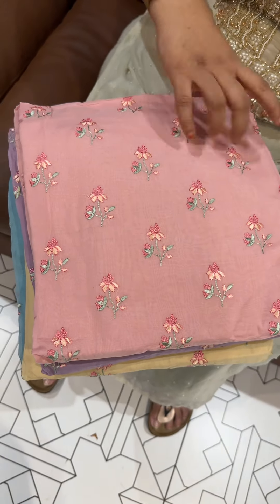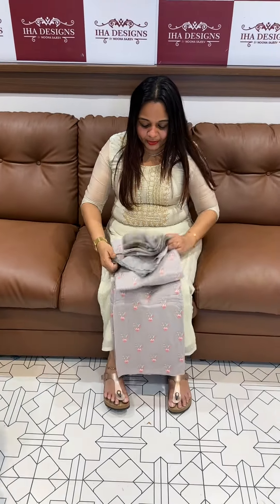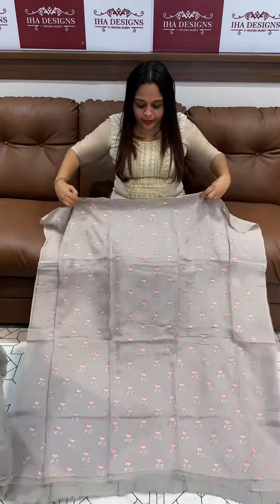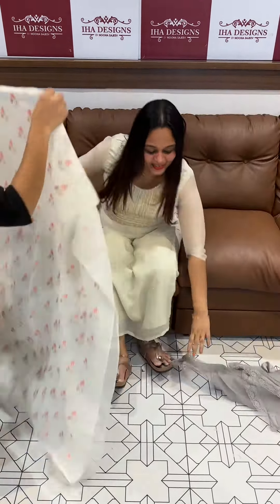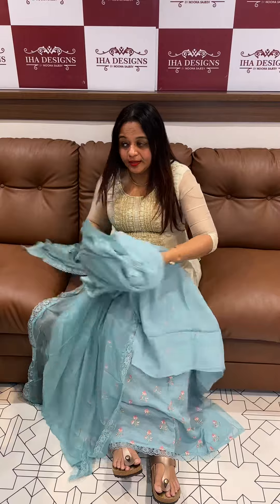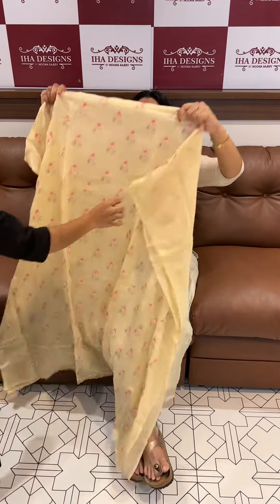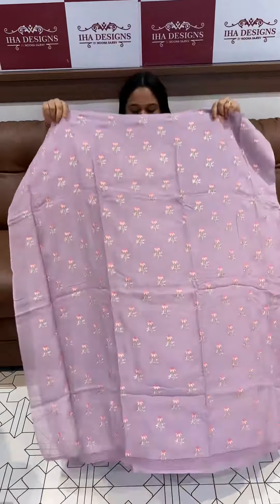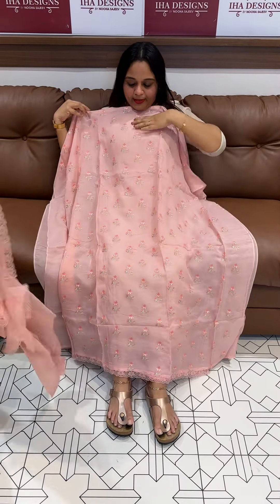Premium viscose organza unstitched salwar suits collections for booking visits